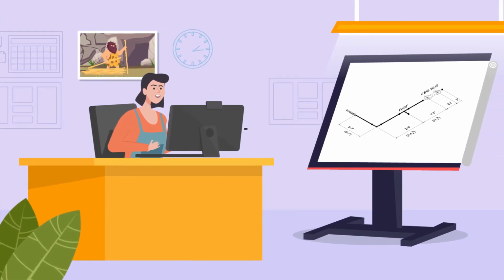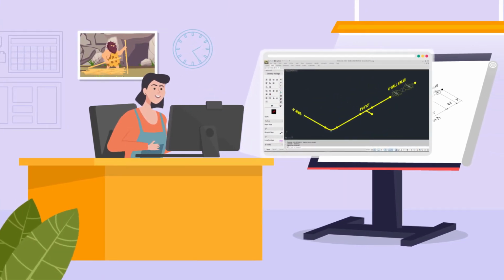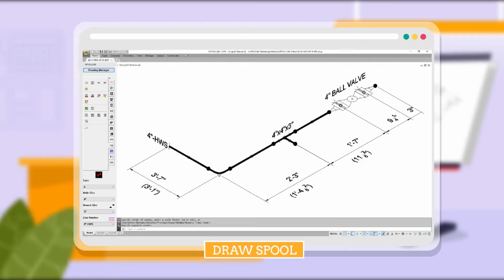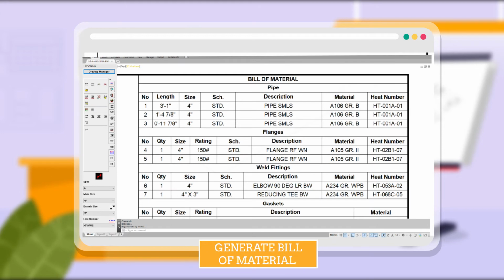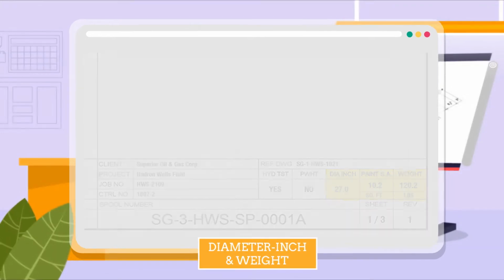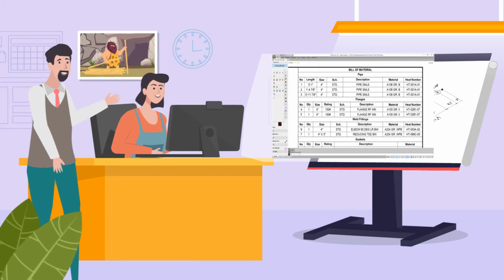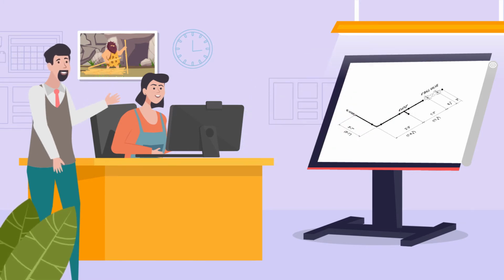SpoolCAD by PROCAD explainer video made by Sharp Eye Animation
ProCAD's "SpoolCAD" animated explainer video, produced by Sharp Eye Animation. Need a video?

Script transcription:

In the beginning you only had your hands to work with. In the not too distant past drafting evolved to include a few tools, but it was still a time-consuming task to draw a spool. Inevitably changes need to be made causing more grief and more time. Today we are blessed with SpoolCAD. Software designed specifically to make spool drafting a joy. Draw a spool, generate bill of materials, diameter inch and weight.

The boss comes and asks for changes, no problem! Changes made, and with a click the bill of materials is updated. Everything you need to complete the spool production has already been created within the drawings. Now with a couple of clicks your drawings data can be distributed throughout the office and throughout the supply chain.

Don't be a dinosaur, be the future!